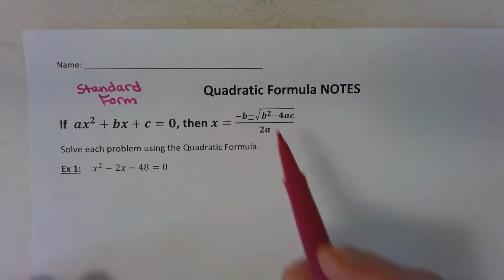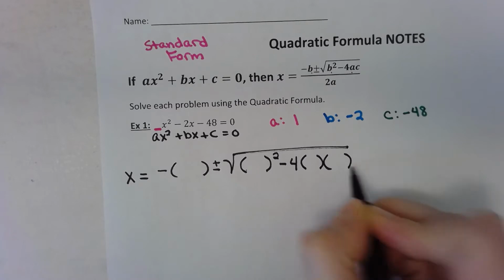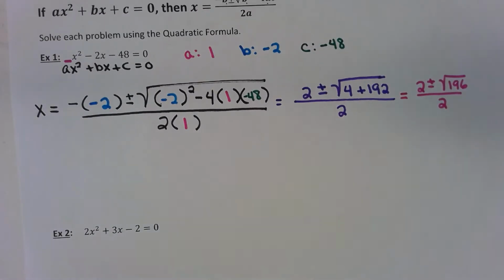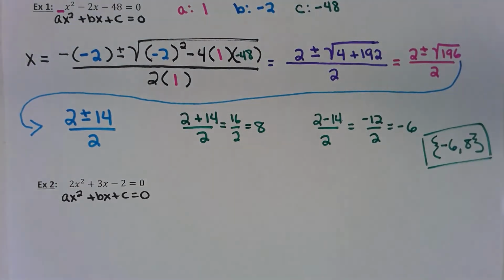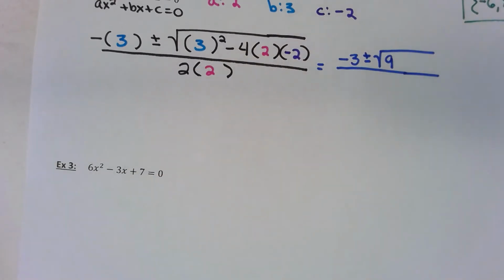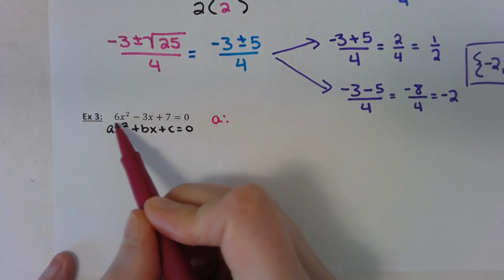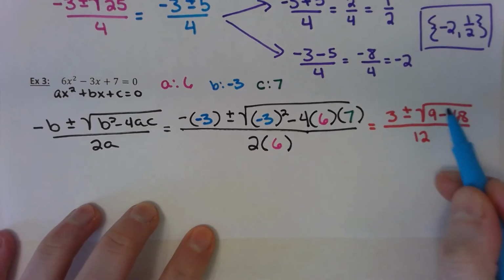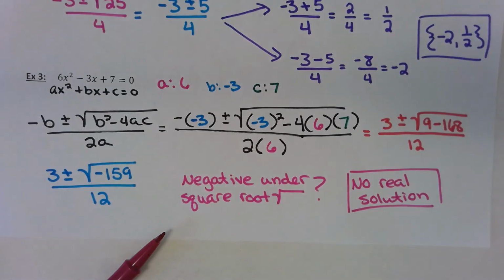Quadratic Formula notes PART 1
Watch the notes, then do problems 1-4 on the assignment.